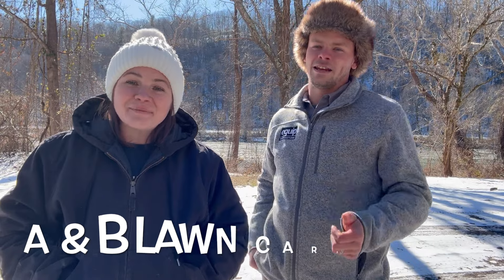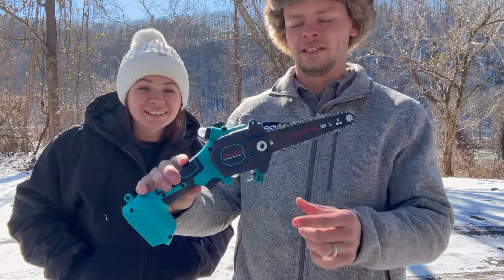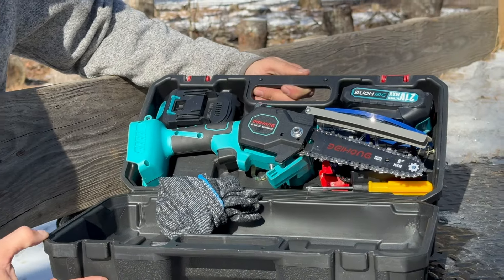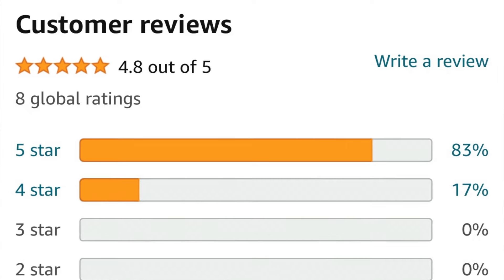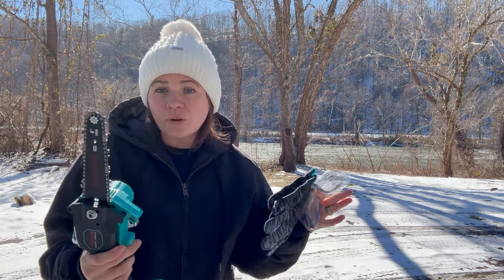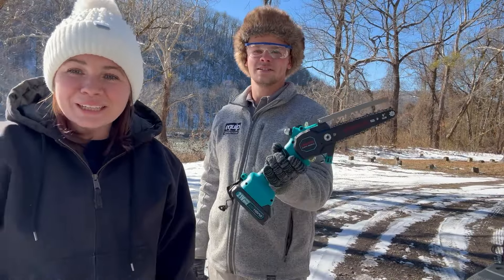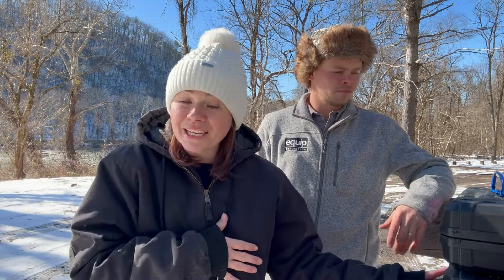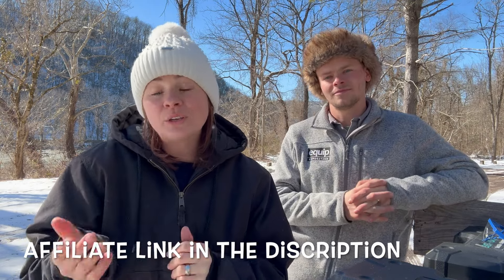GIVEAWAY MINI CHAINSAW#giveaway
New 6 inch Mini Chainsaw from BeiHong
BeiHong sent us this chainsaw to test out and do a review on, but they also included a Free Chainsaw to give to one of you wonderful viewers!

BEI & HONG Mini Chainsaw 6-Inch with 2 Batteries, Cordless Power Chain Saws with Security Lock, Handheld Small Chainsaw for Wood Cutting Tree Trimming （2023 upgrade）